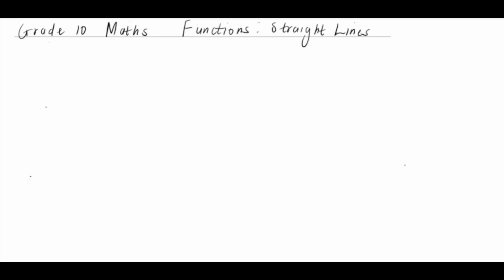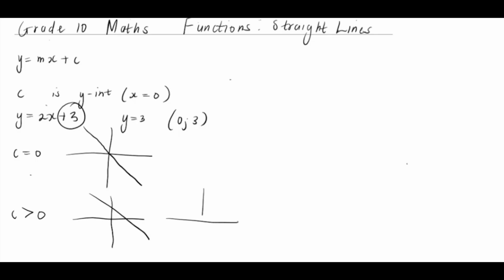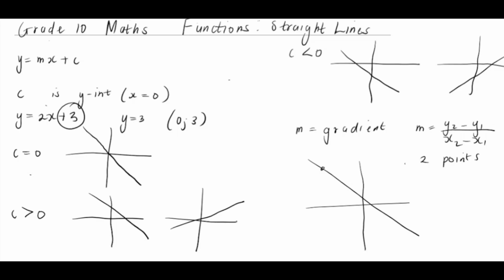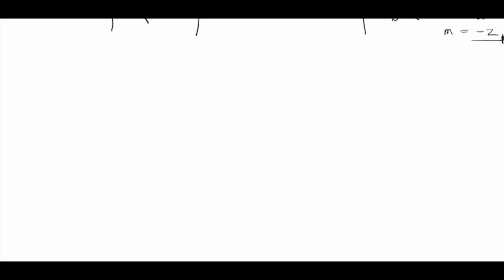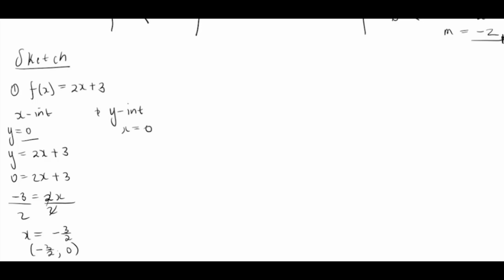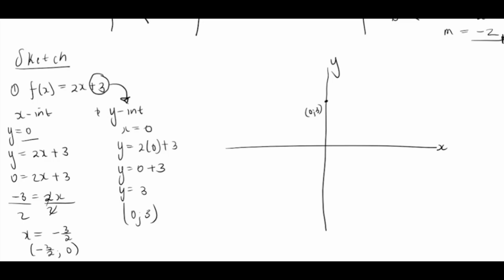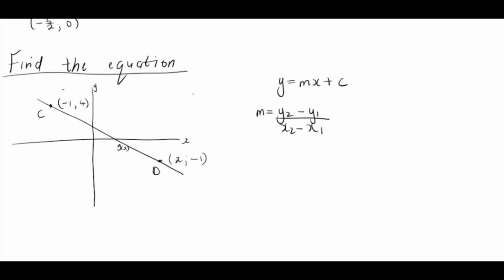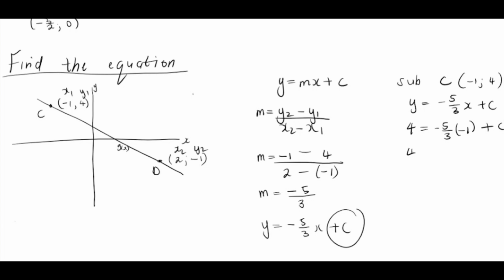Grade 10 Functions | Straight Line Graphs (Notes, Sketching & Finding Equation)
In this Grade 10 Functions lesson, we cover Straight Line Graphs in a clear and simple way.

You will learn:
• How to understand straight line graphs
• How to sketch a straight line graph step by step
• How to find the equation of a straight line
• How to identify key features like gradient and y-intercept

This video is part of a structured Grade 10 Functions series designed to help you master graphs and prepare for exams.

📌 Tip: Pause the video and try the examples yourself before watching the solution. Practice is the key to improvement in Mathematics. You can also increase the playback speed if you want to revise faster or go over the explanations again.